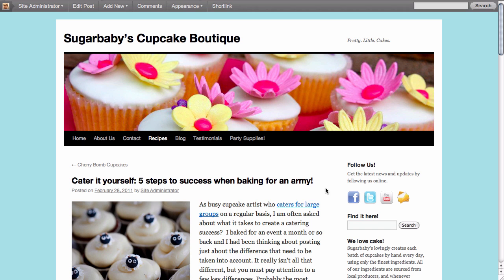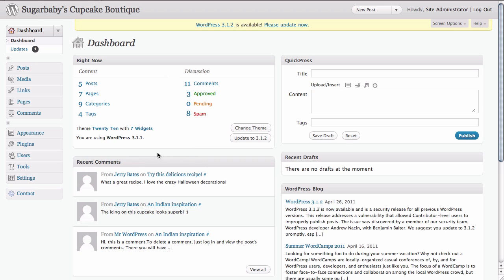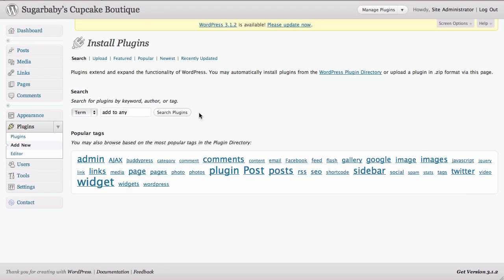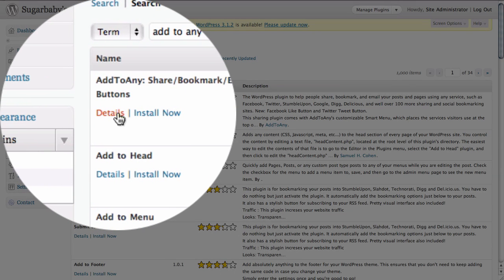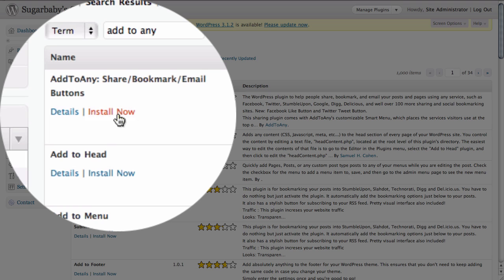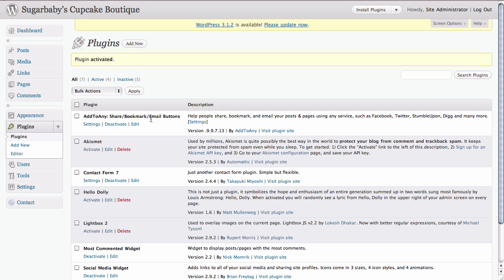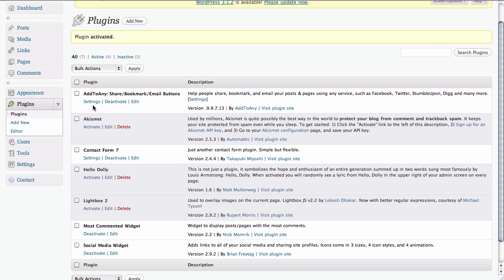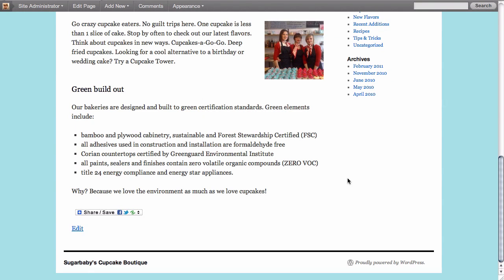How to add a social bookmarking plugin to WordPress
Adding a social bookmarking plugin to your site is easy using the Add New Plugin search function inside of the WordPress Dashboard.  We walk you through the process of searching for, uploading, and activating a new plugin.